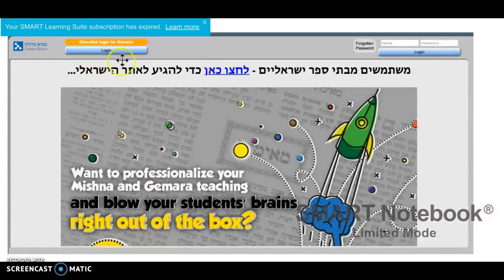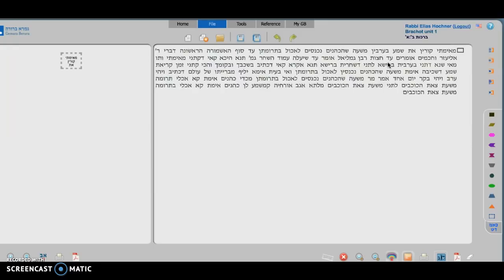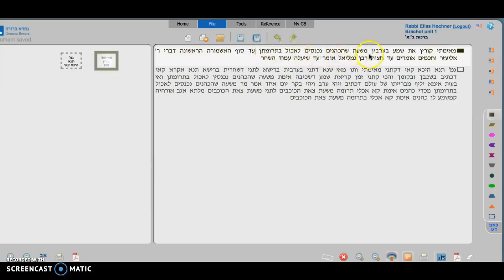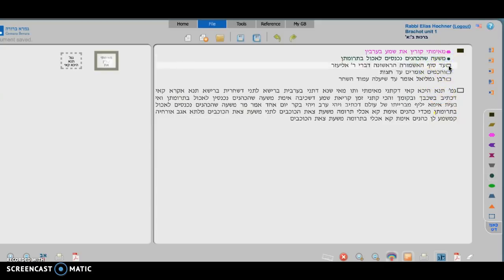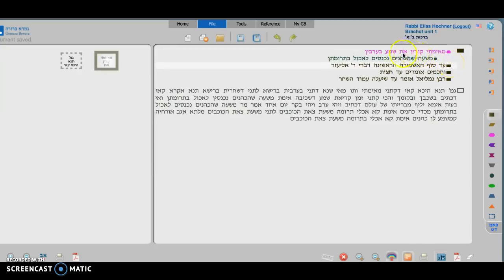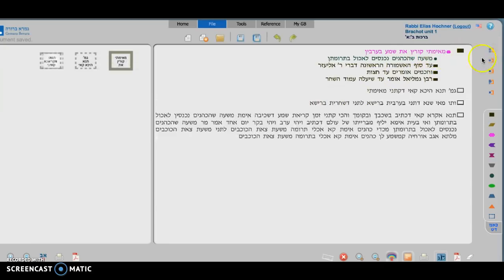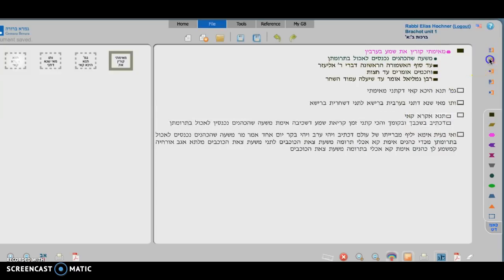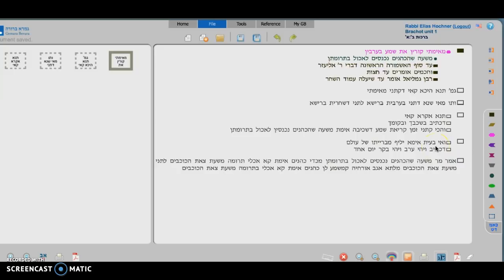Intro to Gemara Berura Part I